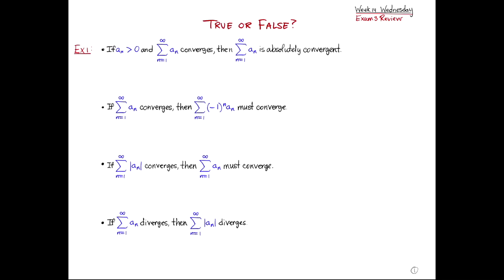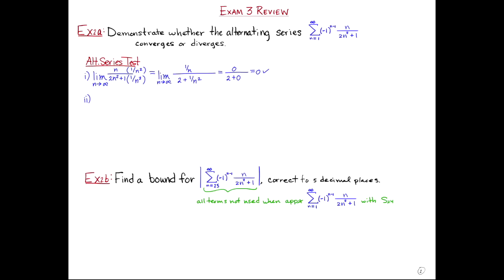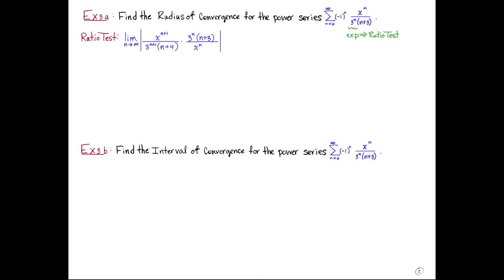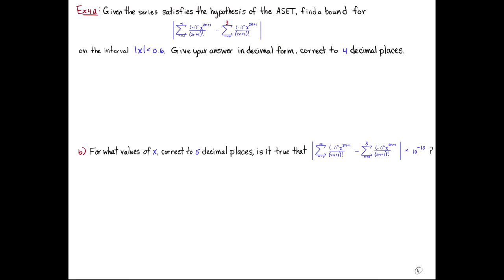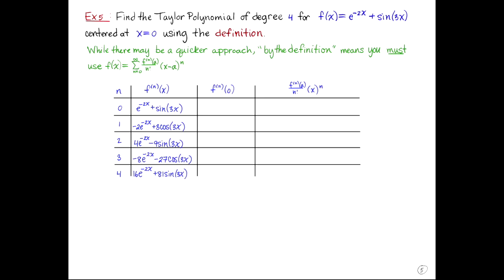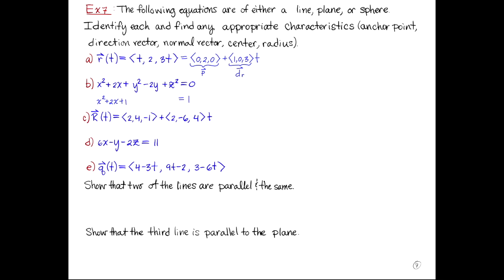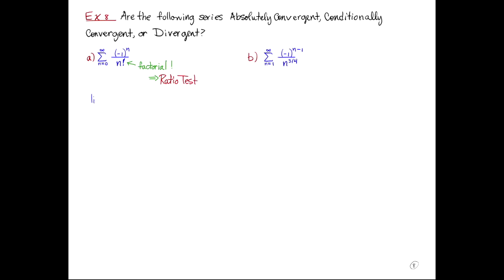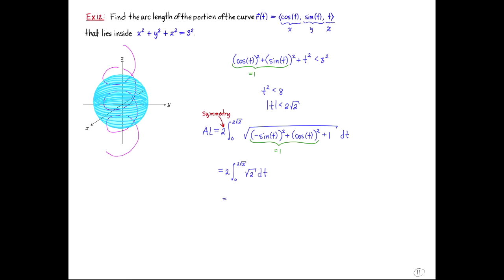Wk14 W Exam 4 Review